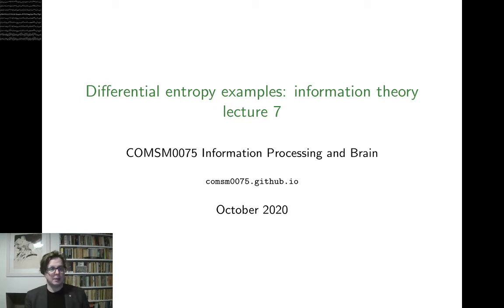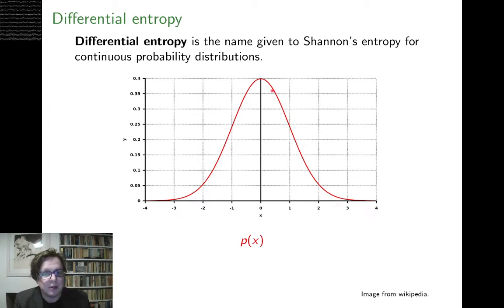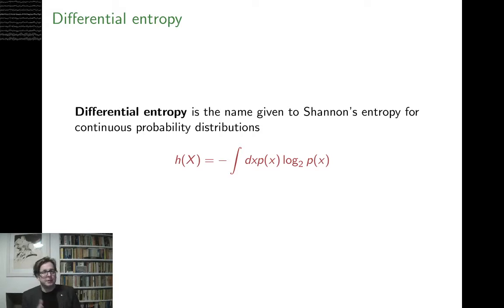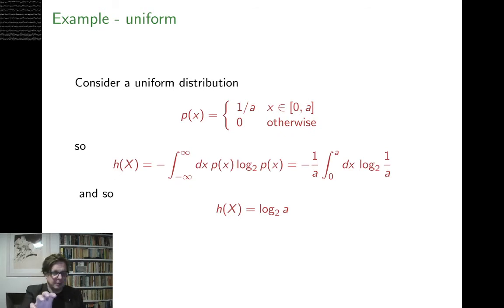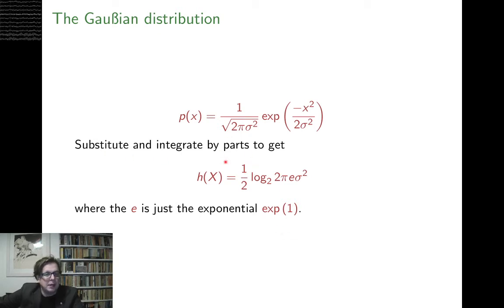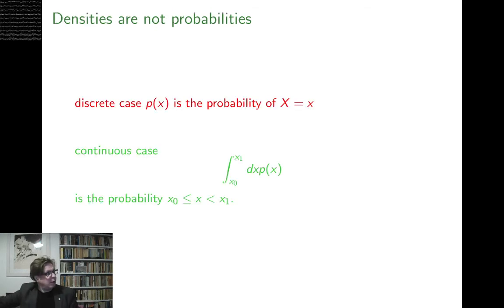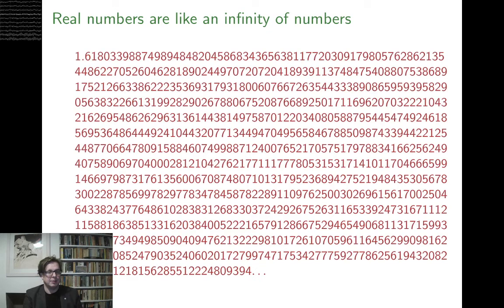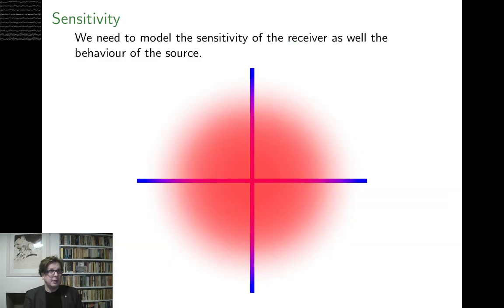Information Theory Lecture 7: Differential entropy examples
Differential entropy examples - lecture 7 in the Information Theory section of Information Processing and the Brain, taught in CS in the University of Bristol.

For notes and slides:
comsm0075.github.io